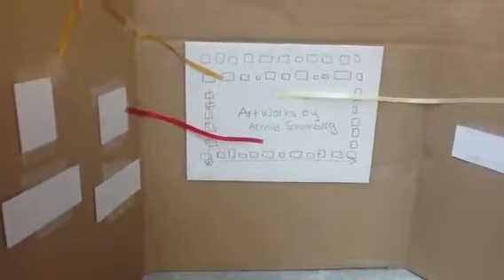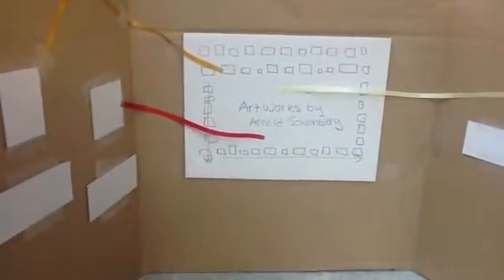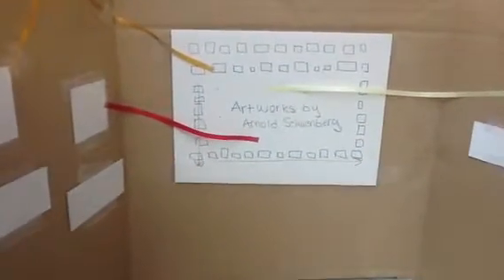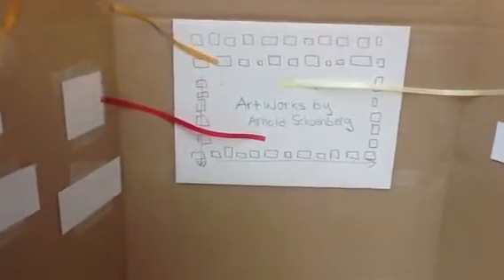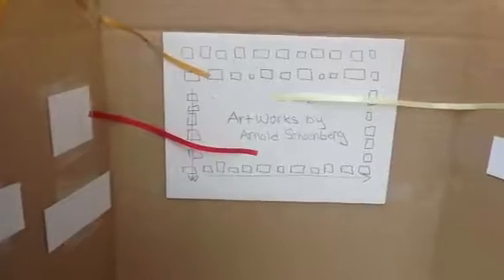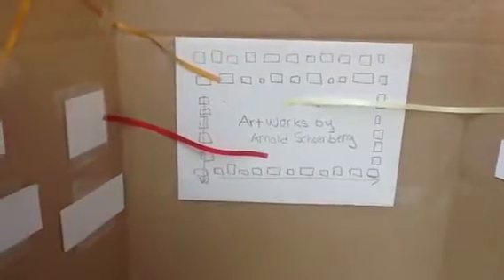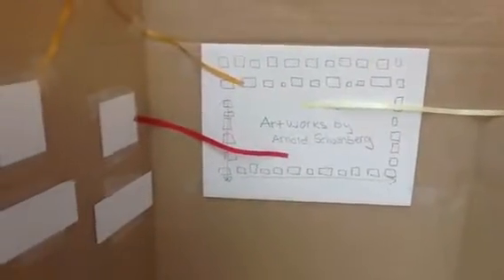Exhibit paintings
How we might exhibit a selection of the paintings and drawings.